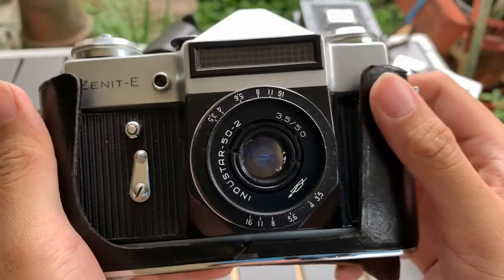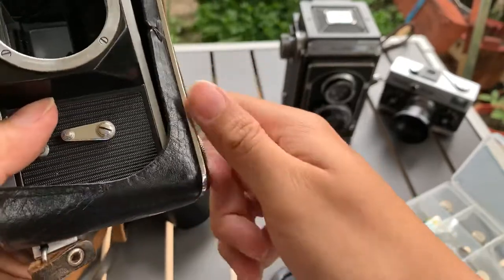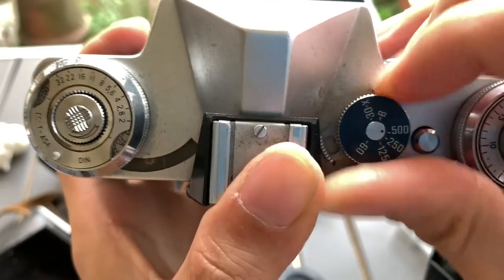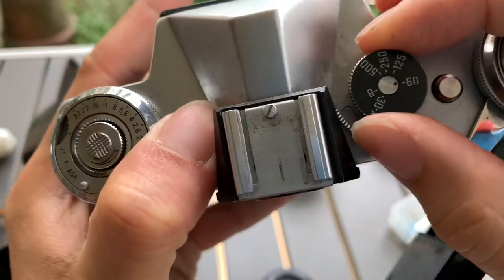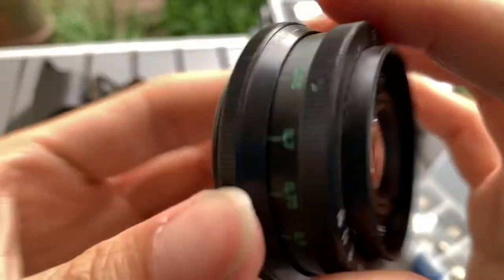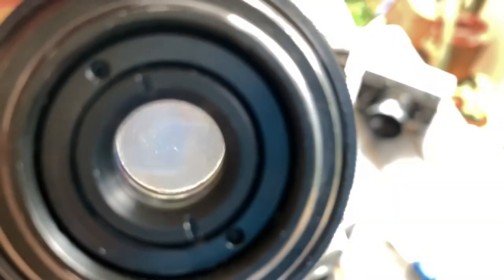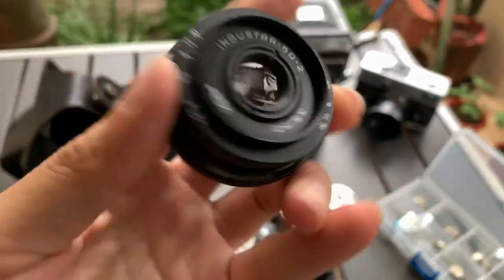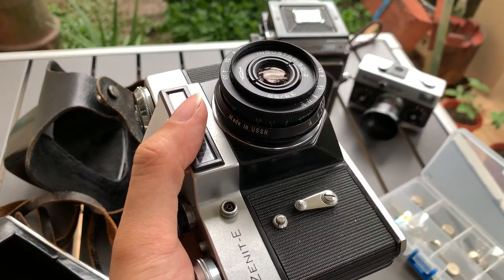Zenit E Film Camera + Industar 50mm f3.5 Lens Demo